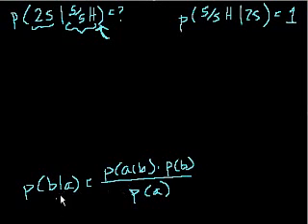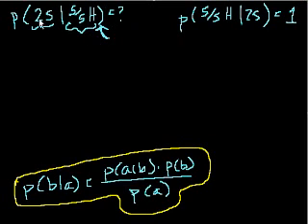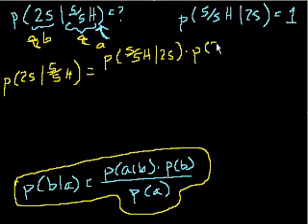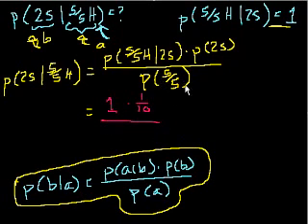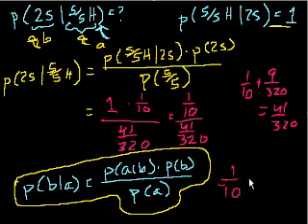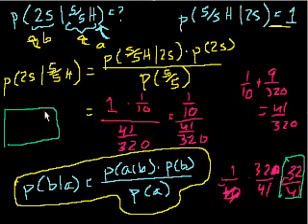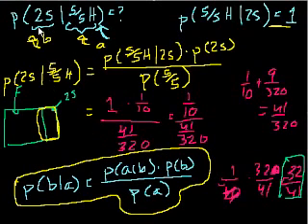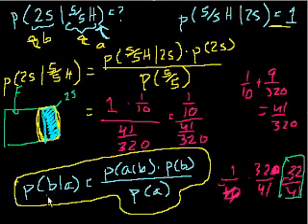Probability part 8